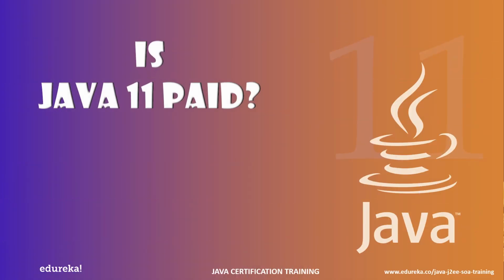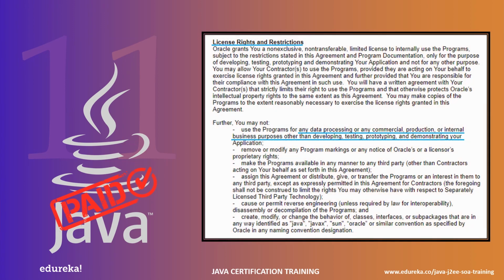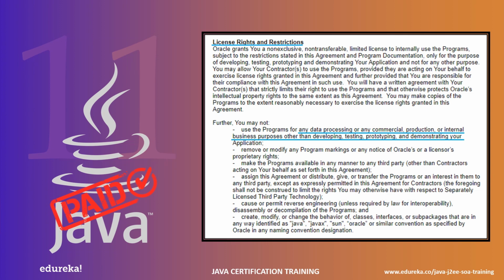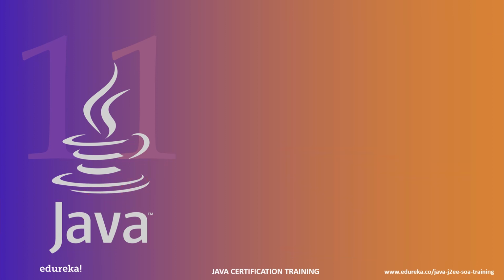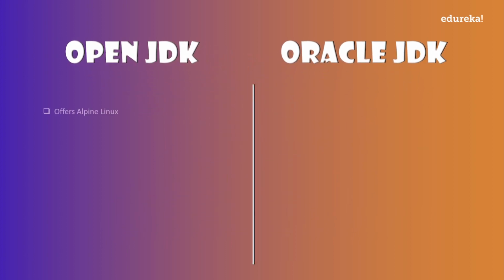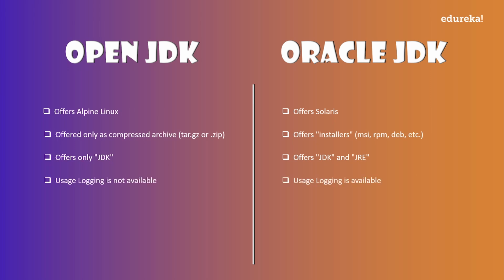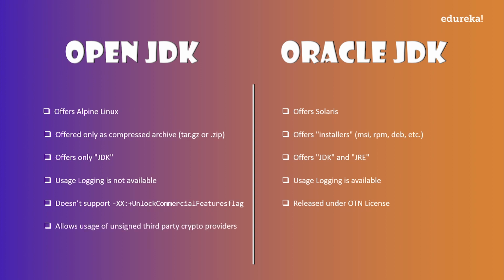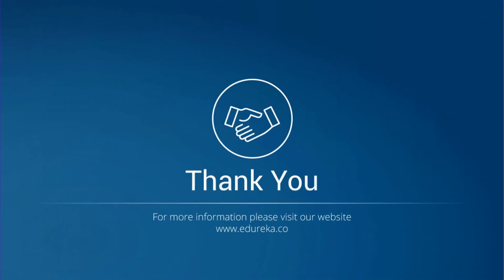Java 11 Features | What's new in Java 11? | Is Java 11 paid? | Java Online Training | Edureka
This Edureka video on “Java 11 Features” will talk about all the new features and various other changes that have been introduced in Java 11. This video will talk about the following:

00:01:29 - Java Is Paid Or Free
00:03:09 - New Features
00:07:50 - Removed Features
00:10:11 - Deprecated Features
00:12:00 - Open JDK vs Oracle JDK

1. This is a 7 Week Instructor-led Online Course, 45 hours of assignment and 20 hours of project work

2. We have a 24x7 One-on-One LIVE Technical Support to help you with any problems you might face or any clarifications you may require during the course.

3. At the end of the training, you will be working on a real-time project for which we will provide you a Grade and a Verifiable Certificate!

1. Develop the code with various Java data types, conditions, and loops.
2. Implement arrays, functions and string handling techniques.
3. Understand object-oriented programming through Java using Classes, Objects and various Java concepts like Abstract, Final etc.
4. Implement multi-threading and exception handling.
5. Use parse XML files using DOM and SAX in Java.
6. Write a code in JDBC to communicate with the Database.
7. Develop web applications and JSP pages.
8. Interact with the database using hibernate framework.
9. Write code with spring framework components like Dependency Injection and Auto Wiring.
10. Implement SOA using web services.

Usability of Java: Java is the most widely used programming language. It is present everywhere. It really doesn't matter which domain you are working in, you will surely come across Java sooner or later!